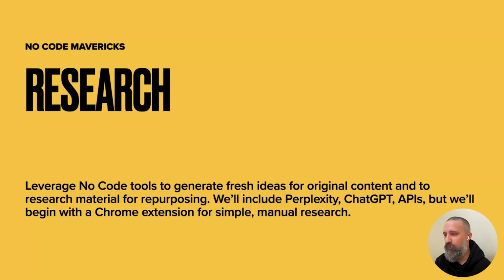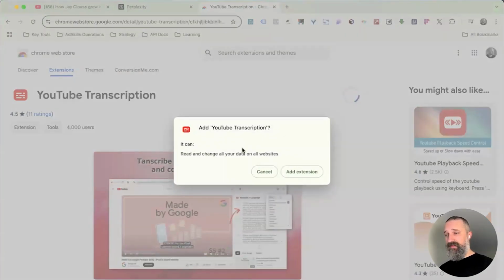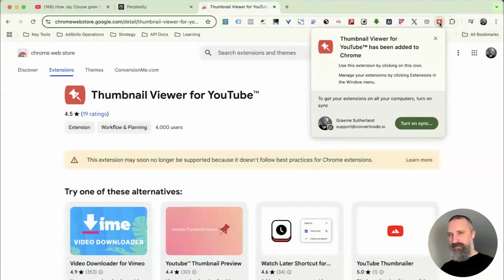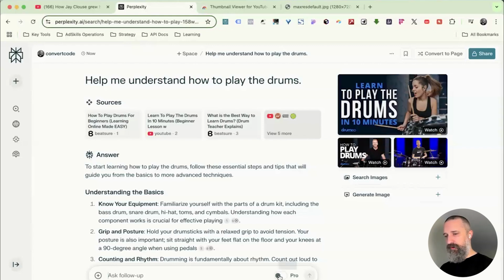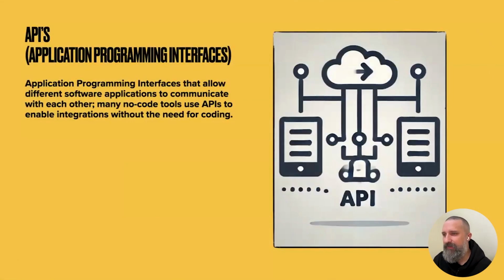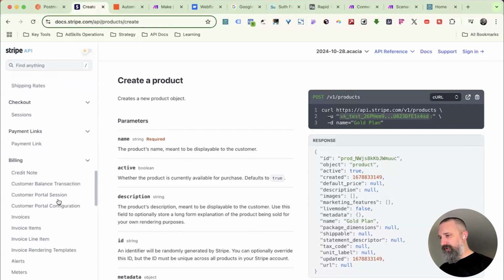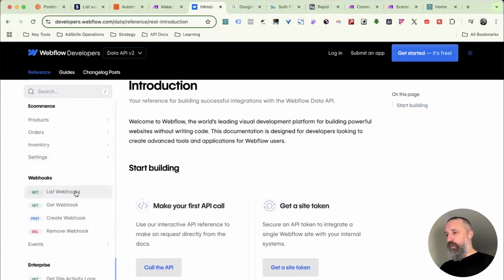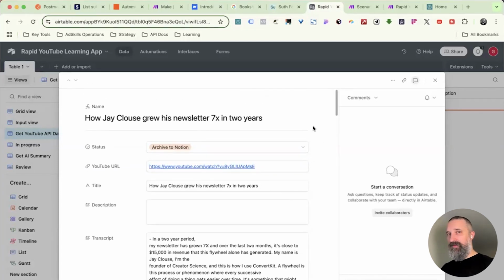02-Lesson 2 Research – youtube, chrome, perplexity, APIs